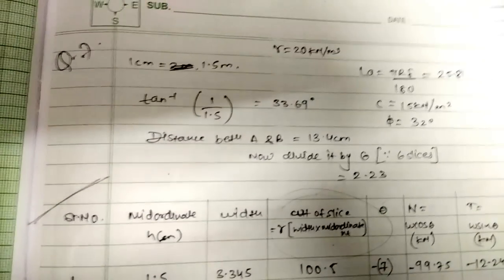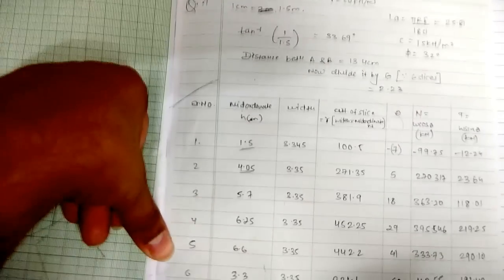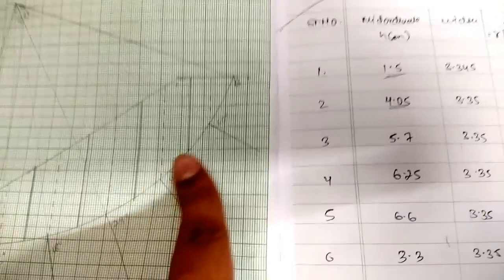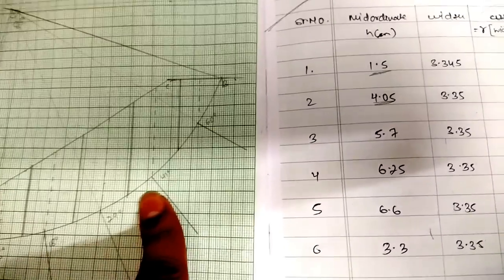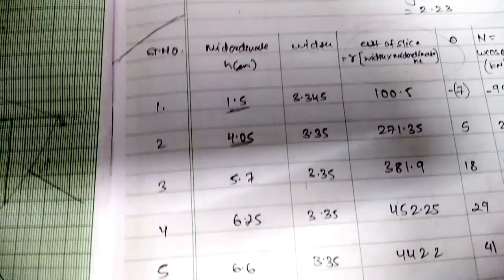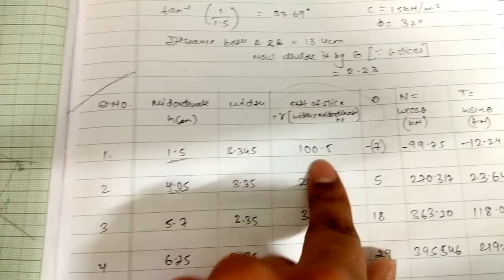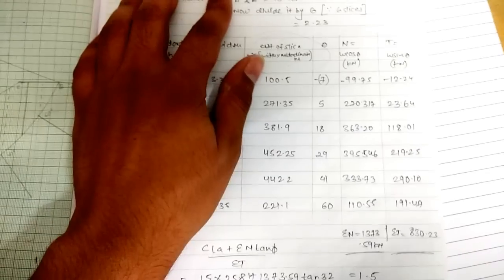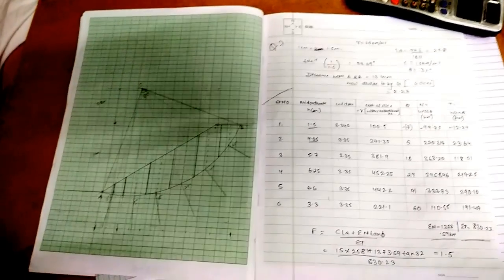Swedish circle method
Swedish circle method solved example